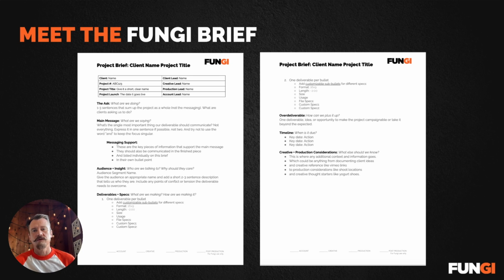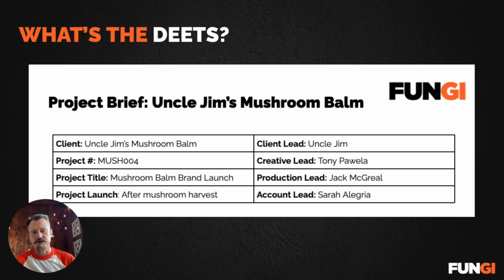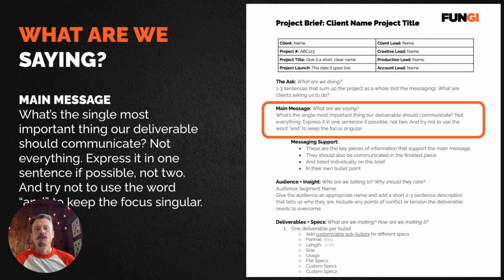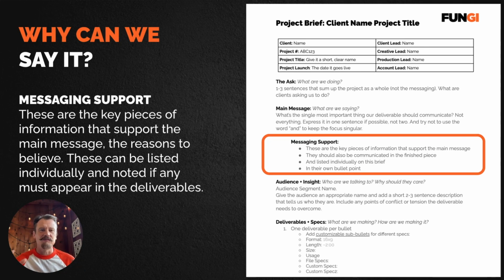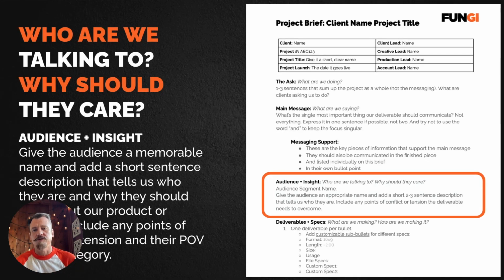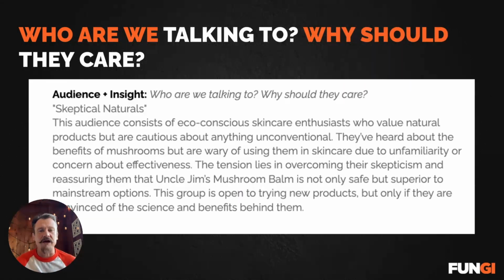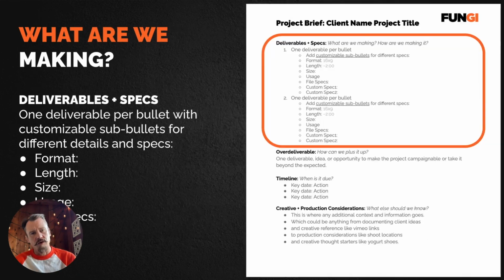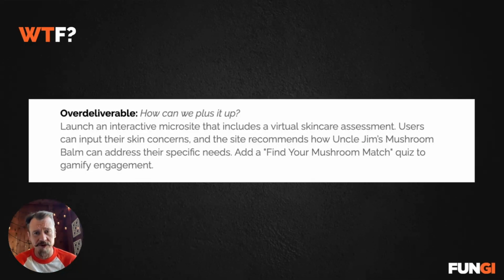The Killer Creative Brief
One of Fungi's creative directors, Tony Pawela guides you through devising a creative brief.